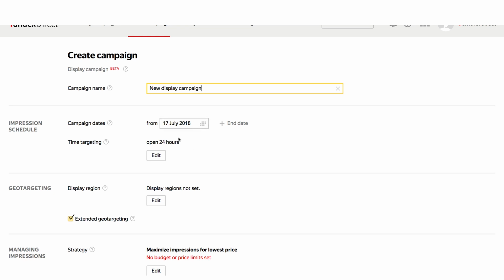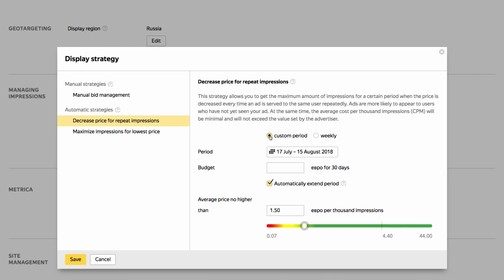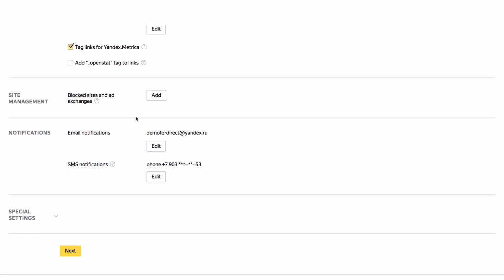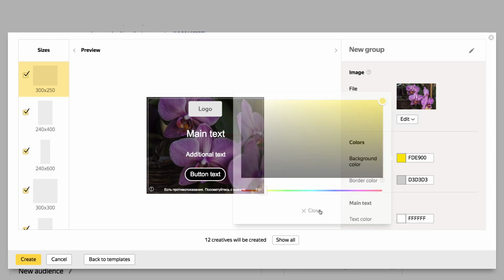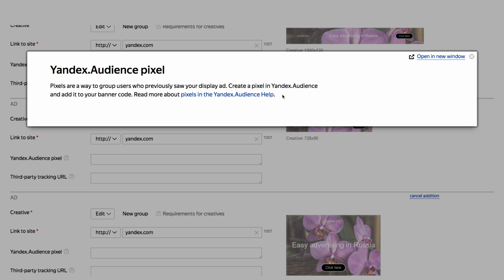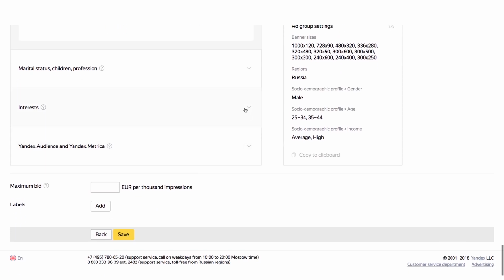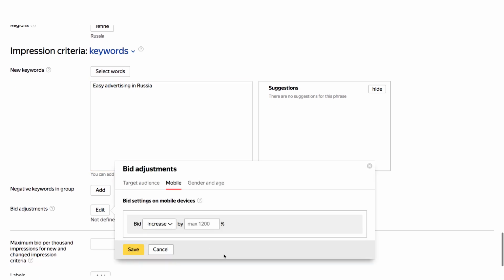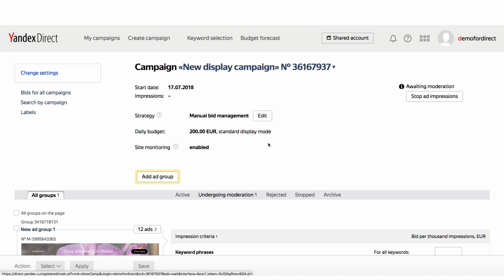Creating CPM Display campaigns in Yandex.Direct. Part 1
Yandex serves display ads to over 50 million users daily, accounting for 87% of the Russian internet audience (Source: TNS Web Index, April, 2018).
Using images, advertisers can tap into this audience, appeal to users, and increase brand awareness. In this video you will find out how to set up CPM Display campaigns in Yandex.Direct.